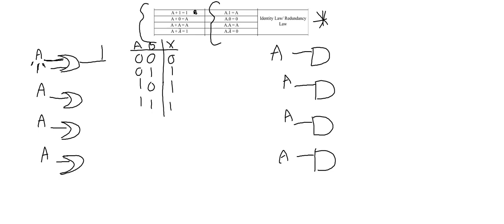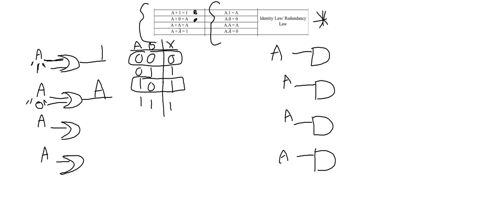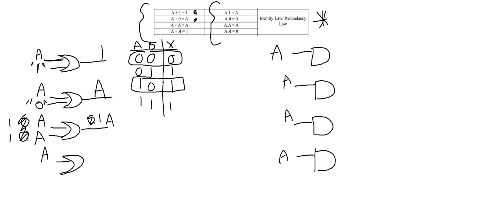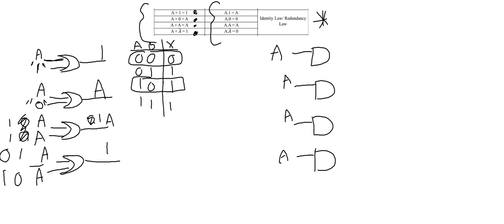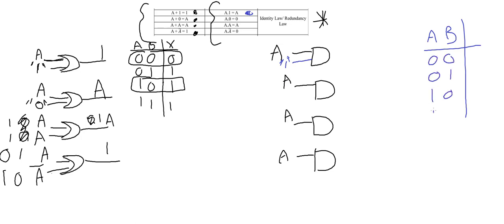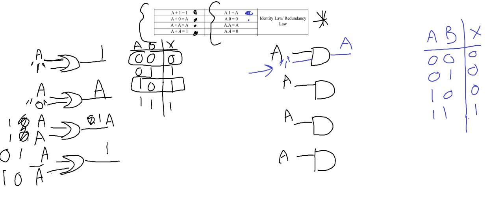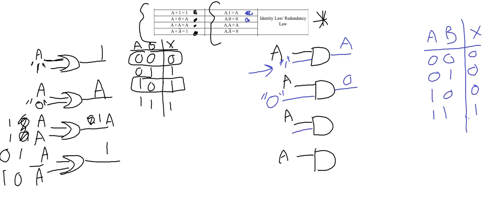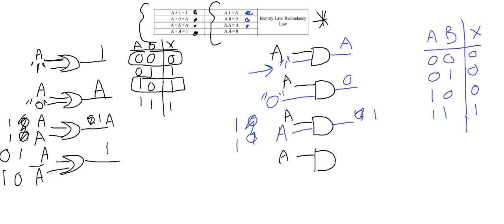Boolean Algebra Simplification - Identity Law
Go over the identity laws